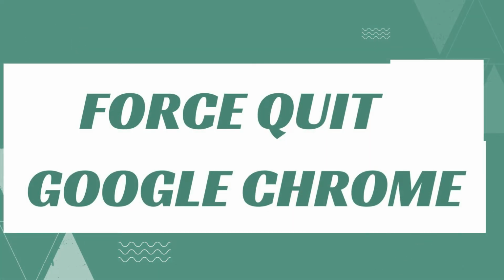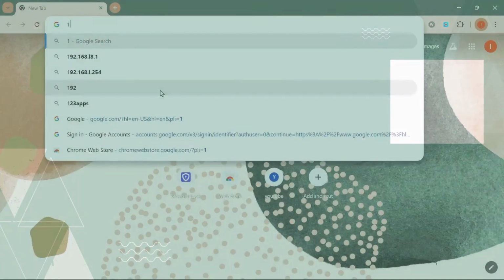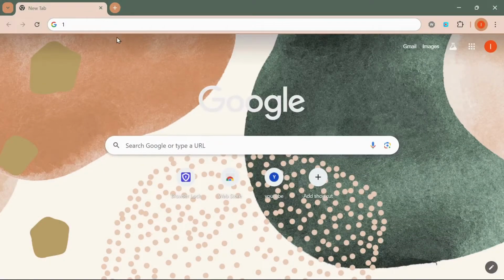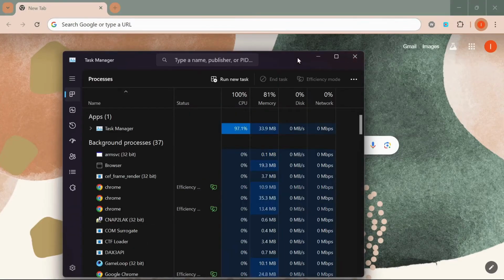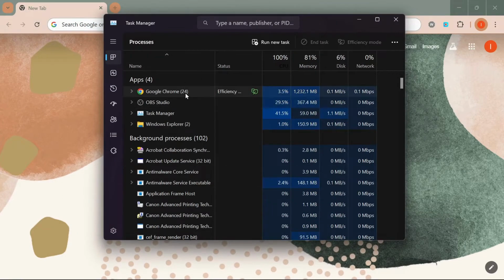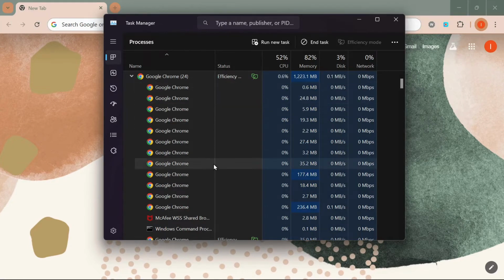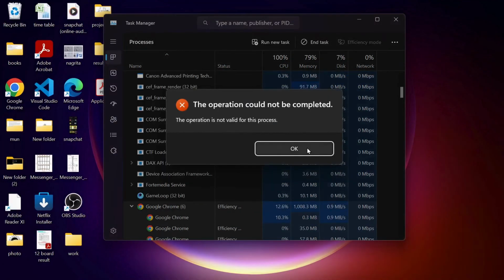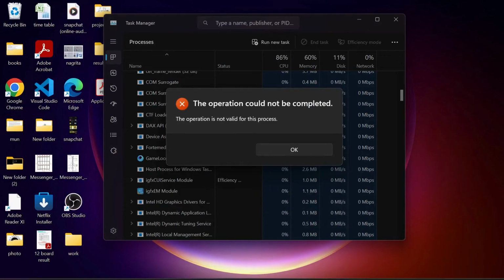How to Force Quit Google Chrome 2024?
Experiencing issues with Google Chrome and need to force quit? In this video, I'll guide you through the process of force quitting Chrome to resolve any unresponsive or frozen situations. Whether you’re on Windows or macOS, this step-by-step tutorial will show you how to close Chrome when it's not responding. Watch now to learn how to force quit Chrome and get back to browsing smoothly!